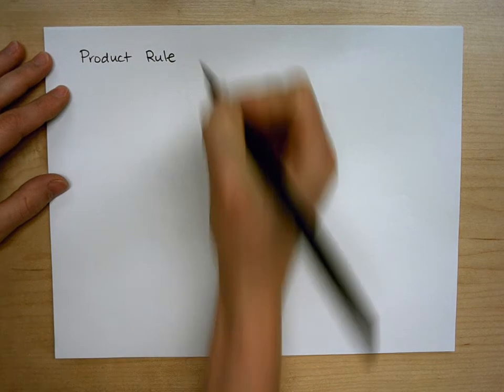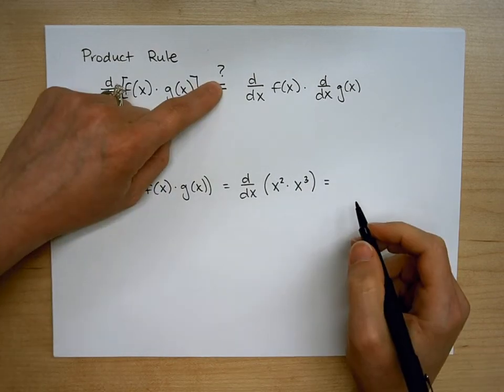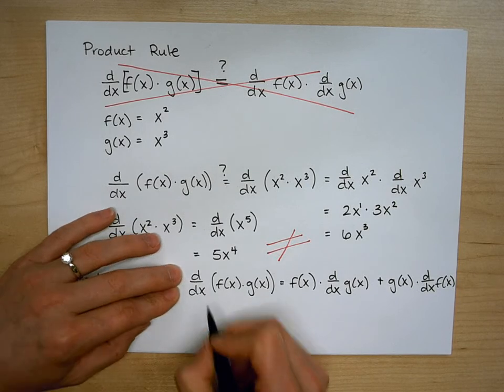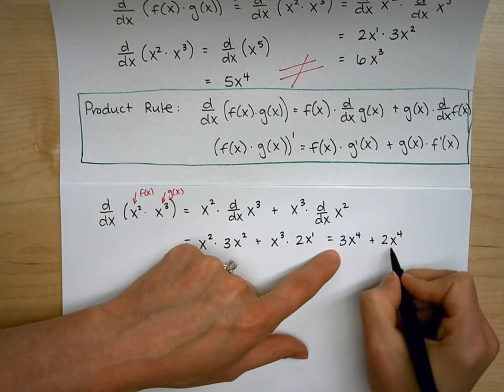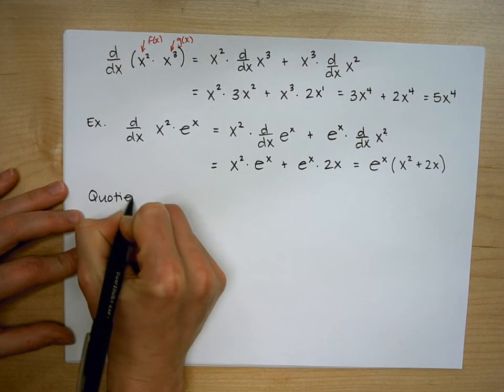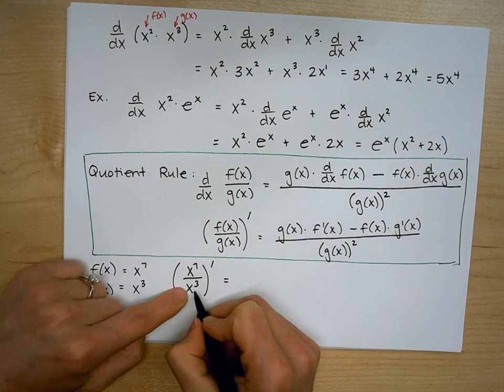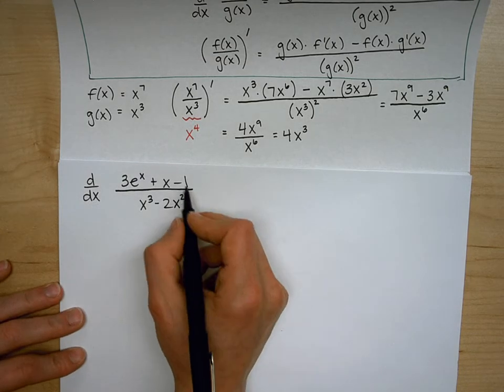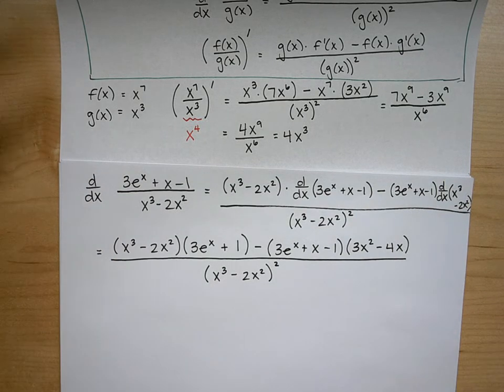The Product and Quotient Rules